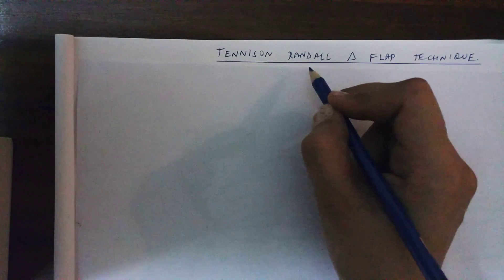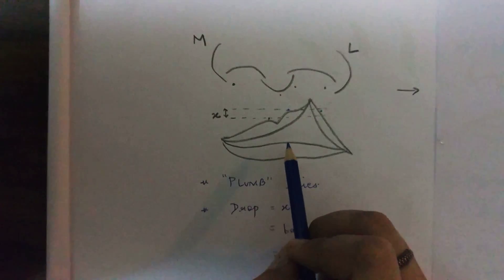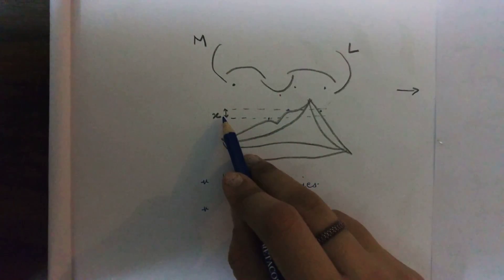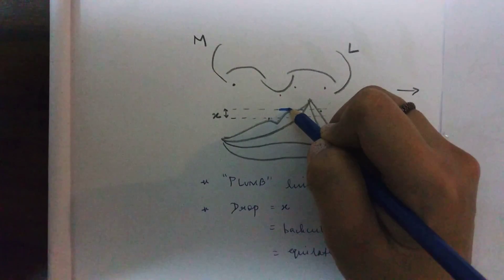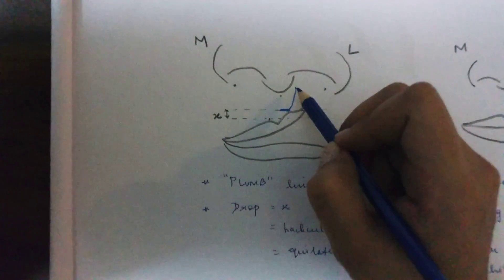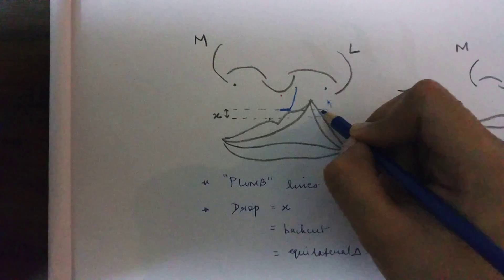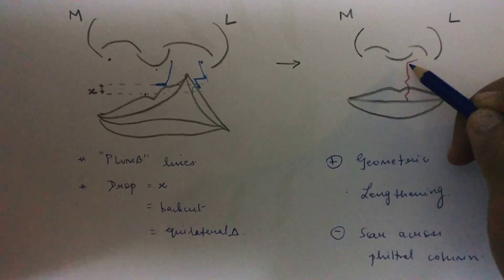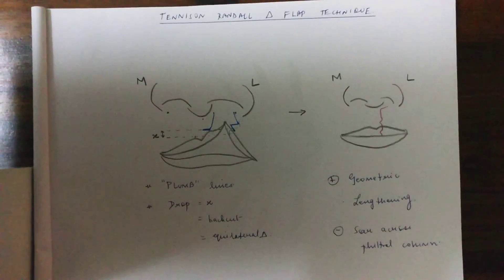Cleft lip: part 3 ( Triangular flap)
Basic steps of triangular flap technique
(Sorry for the low light subscribers, please turn up brightness on your device)